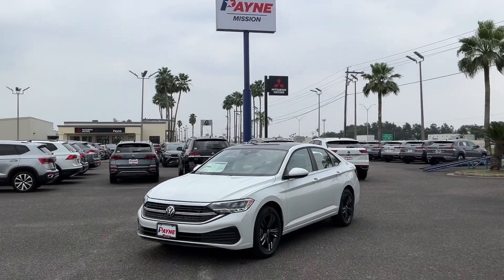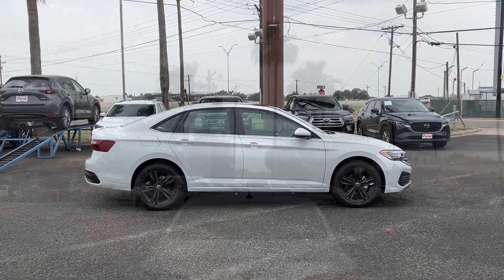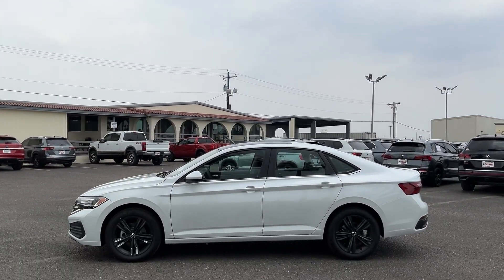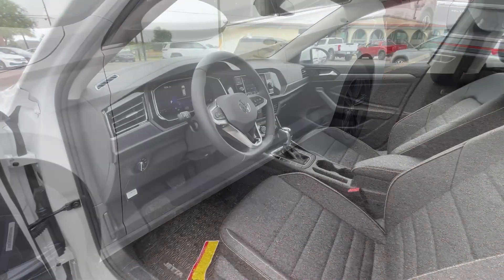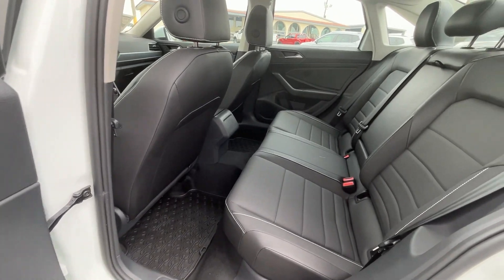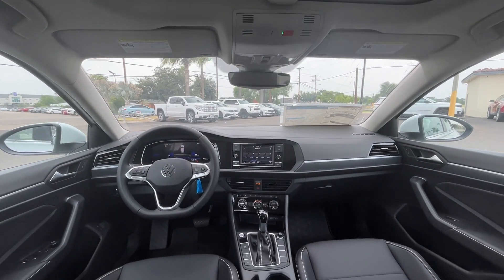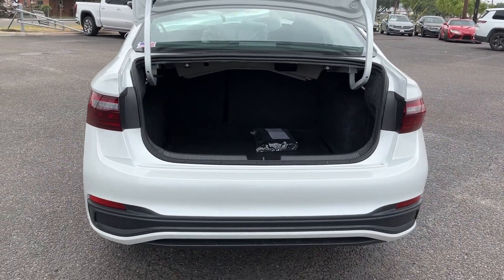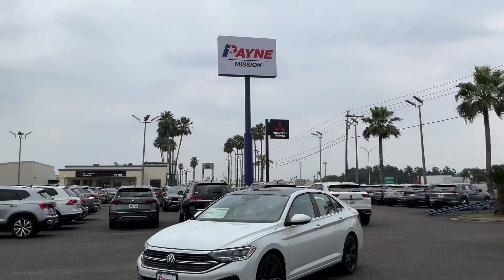2024 Volkswagen Jetta SE | Payne Mission Volkswagen Mitsubishi | Mission, Texas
This 2024 Volkswagen Jetta SE is offered to you for sale by Payne Mission VW.
This Volkswagen includes:

VW CARE
RUBBER MONSTER MATS KIT (SET OF 4)
Floor Mats
PANORAMIC SUNROOF PACKAGE
Driver Vanity Mirror
Panoramic Roof
Passenger Vanity Mirror
Generic Sun/Moonroof
Passenger Illuminated Visor Mirror
Sun/Moonroof
Driver Illuminated Vanity Mirror
BLACK WHEEL PACKAGE
Chrome Wheels
Aluminum Wheels
Steel Wheels
OPAL WHITE PEARL
Save money at the pump with this fuel-sipping Volkswagen Jetta. This is about the time when you're saying it is too good to be true, and let us be the one's to tell you, it is absolutely true.

This vehicle won't last long, take it home today.